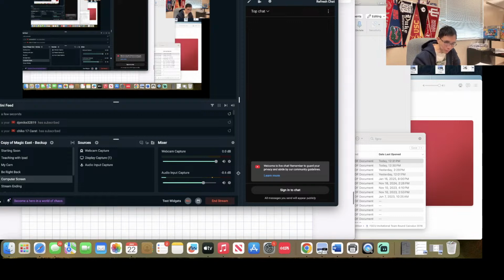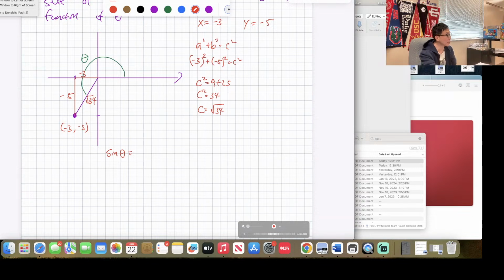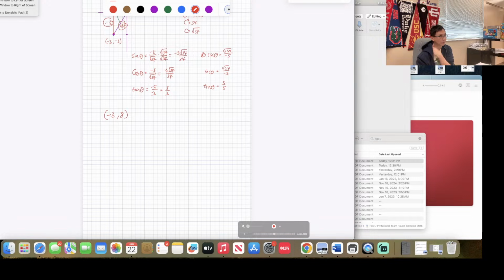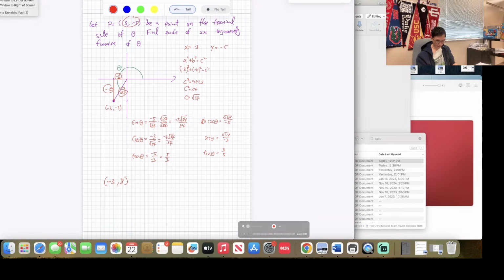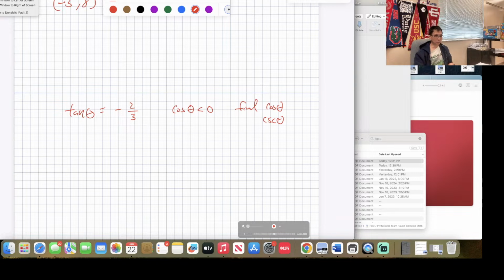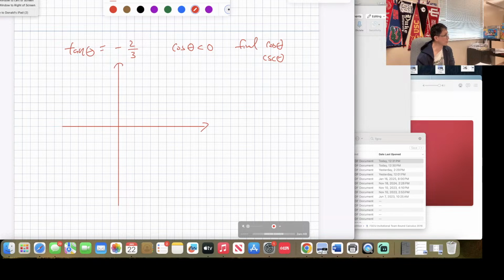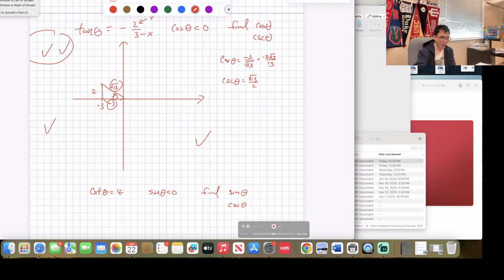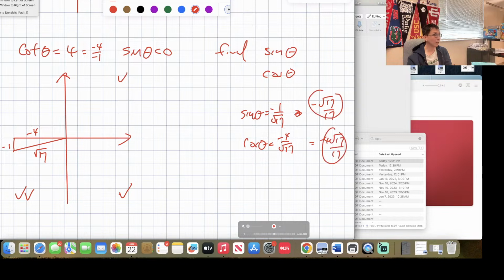AP Pre-Calculus six trig function